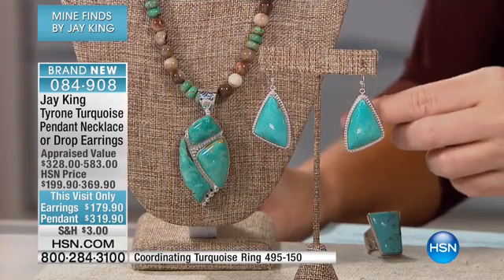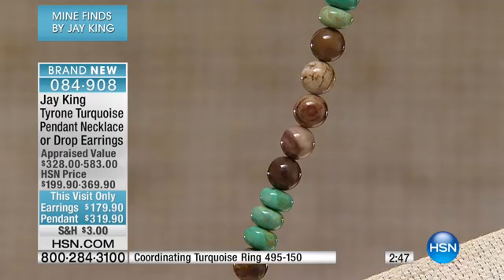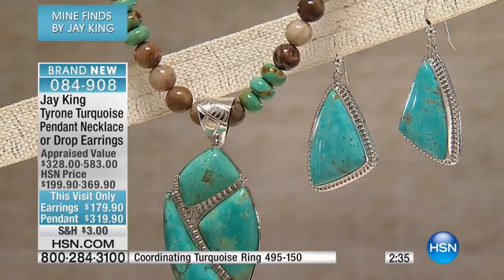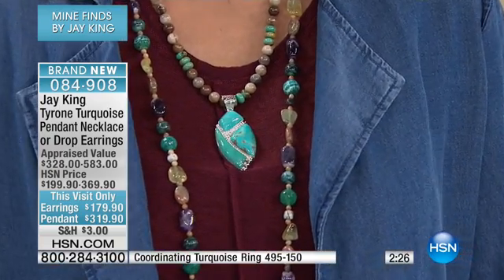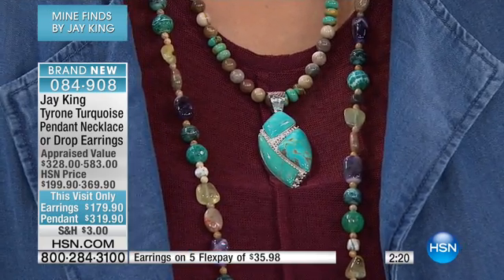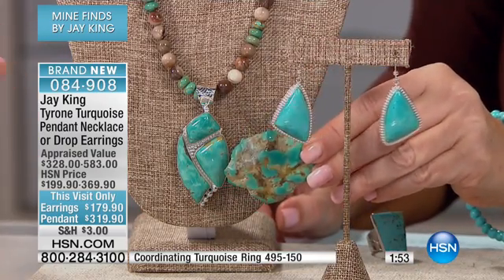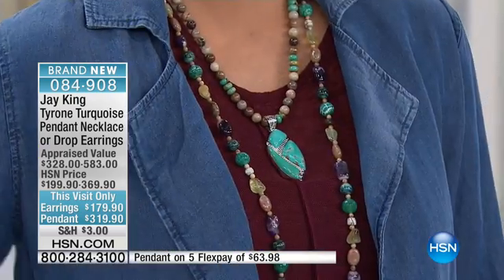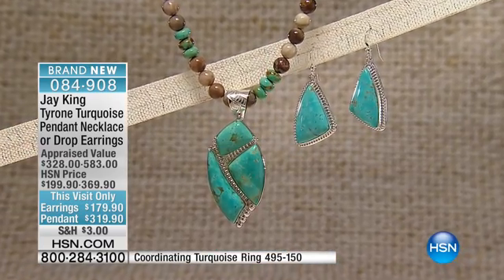Jay King Turquoise Petrified Wood Pendant w/Necklace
Jay King Tyrone Turquoise and Petrified Wood Sterling Silver Pendant with Beaded Necklace
Joy is never in short supply and never far from reach with this pendant and necklace in your jewelry box.